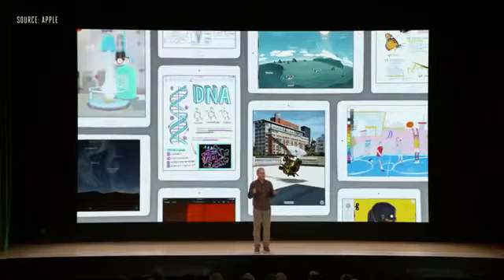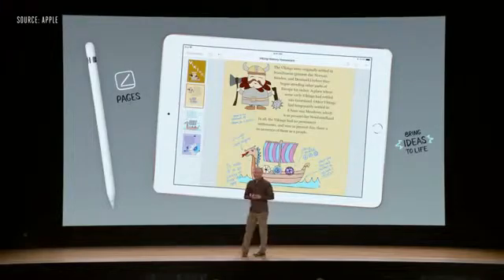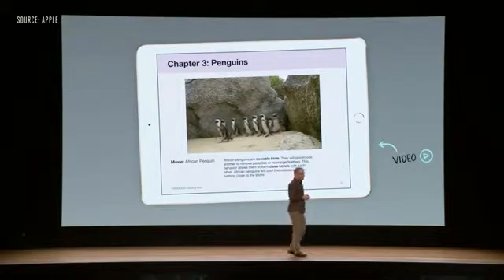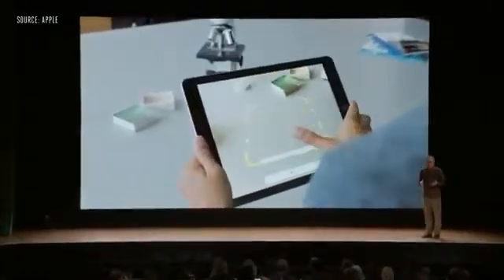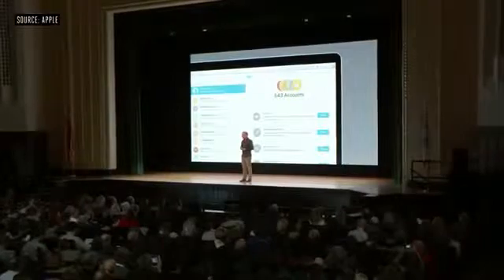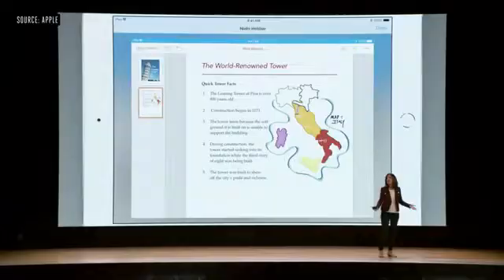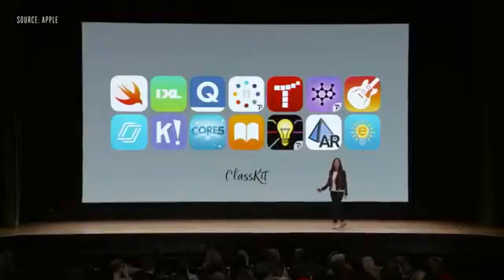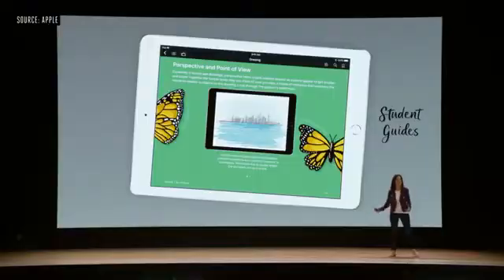Apple Ipad launch 2018 in 10 mins -Gadgetsgeek.info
Apple Ipad is one the best Tablet in the world that connects the gap between the Smartphone and the Laptop every time. This time the Ipad launched especially for School kids for their creativity and all kind of school work.

The video Courtesy to Apple and Verge